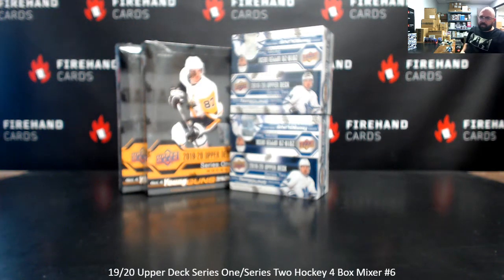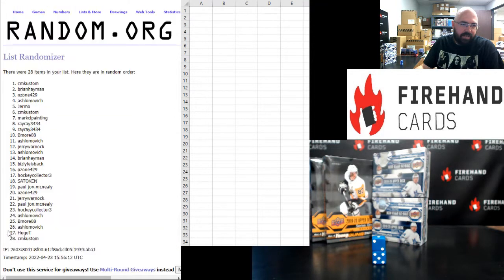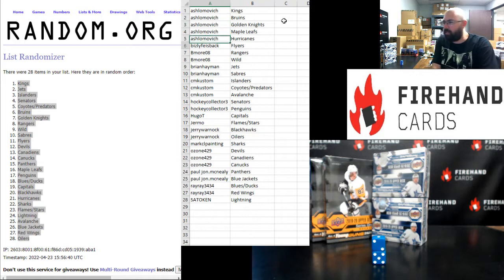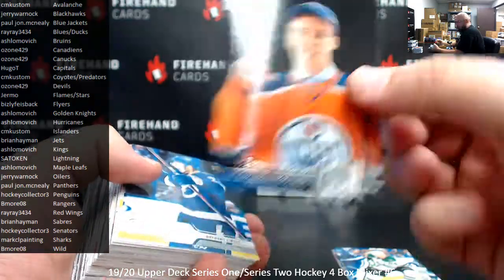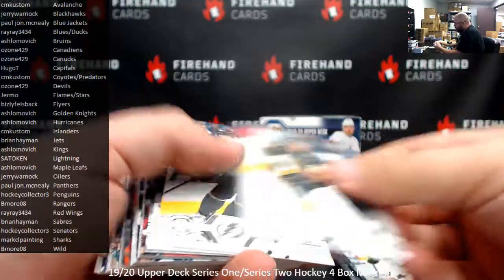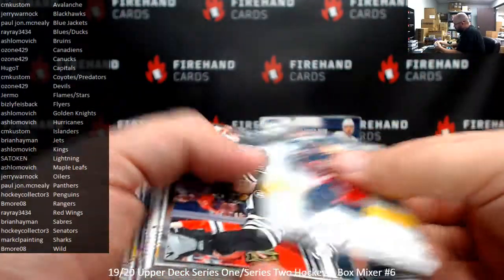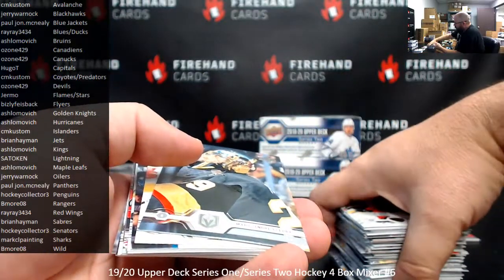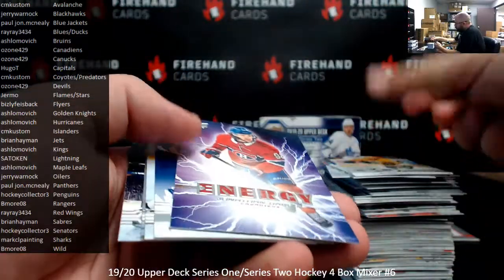4/23/2022 19/20 Upper Deck Series One/Series Two Hockey 4 Box Mixer #6